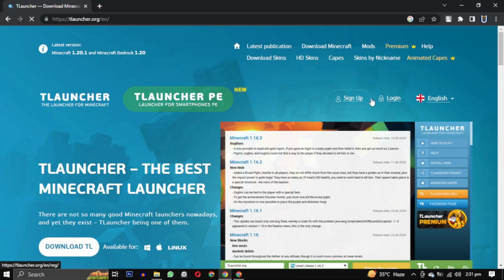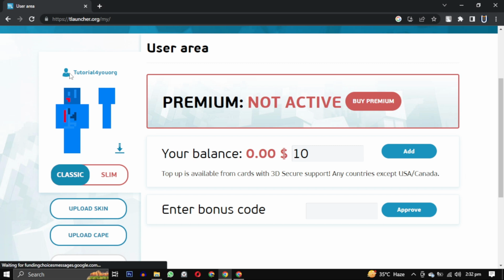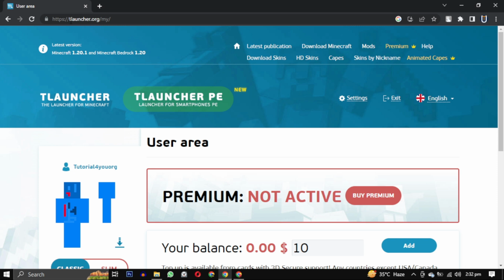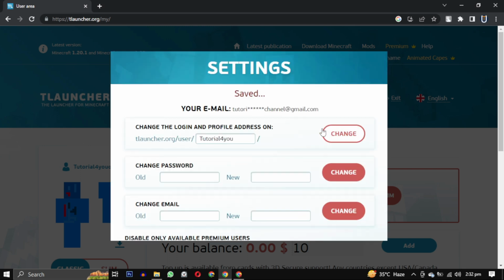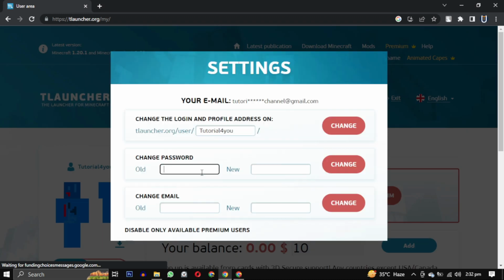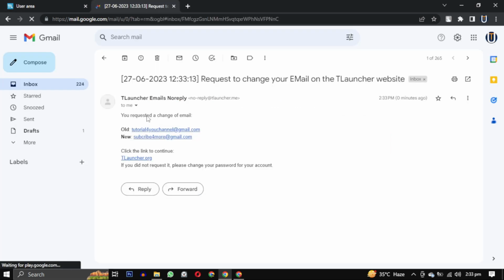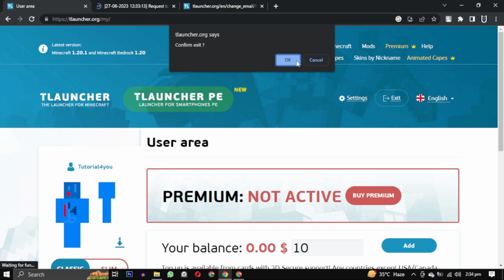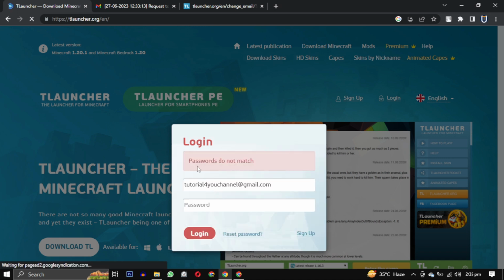How to Replace Your Account in Tlauncher Minecraft | Remove Existing Email Address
Welcome to the Tutorial 4You Channel! In this video, we will guide you through the process of replacing your account in Tlauncher Minecraft. Learn how to update your account step-by-step and ensure a seamless transition. If you're interested in removing Tlauncher from your computer, we've also provided a link to another helpful video in the description.